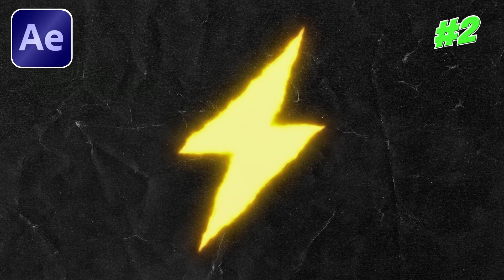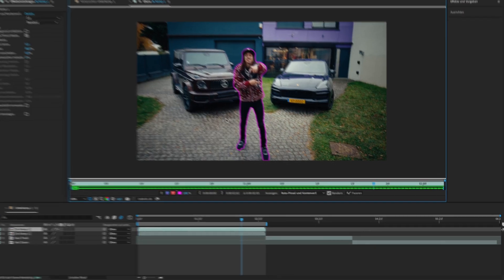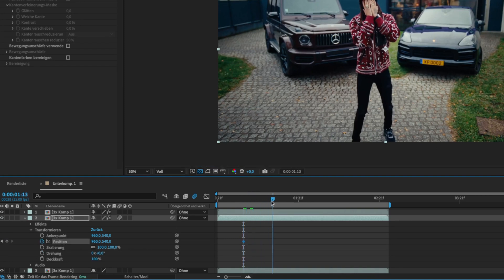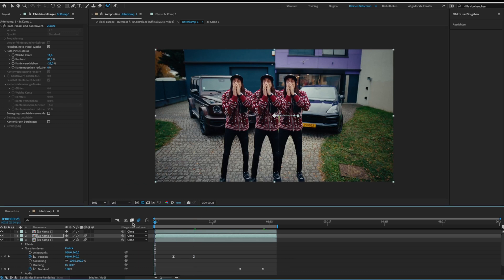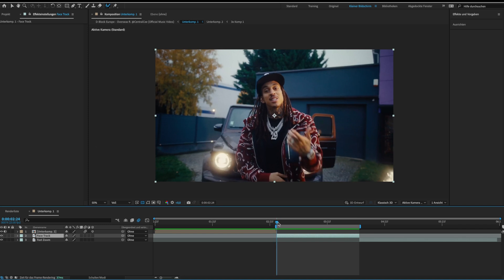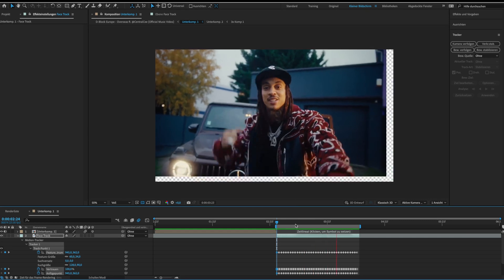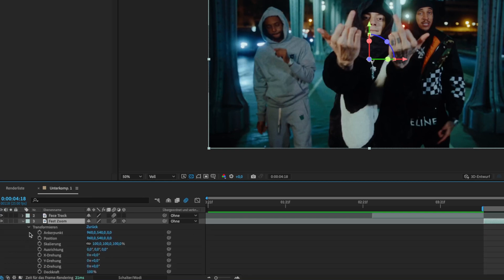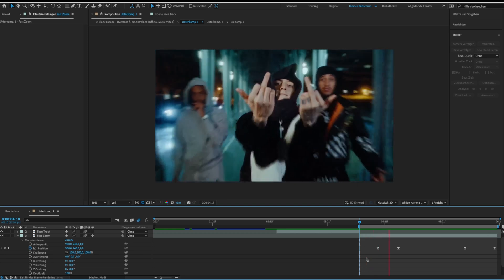3 DOPE and EASY EFFECTS - After Effects Breakdown #2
Timestamps:

0:00 Intro
0:08 Tripple Clone Effect
2:40 Face Track Effect
4:01 Fast Zoom Effect
5:10 Outro